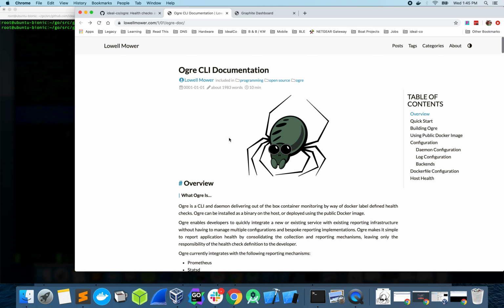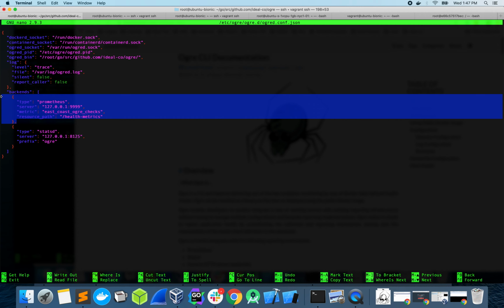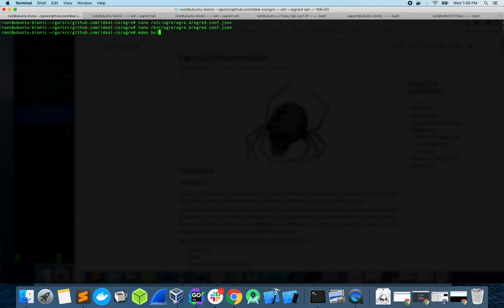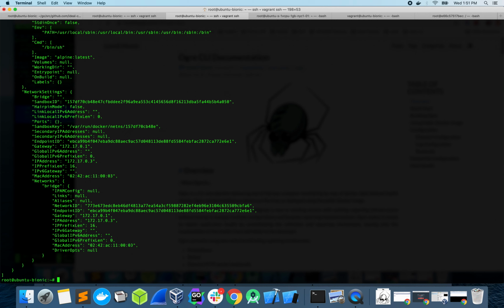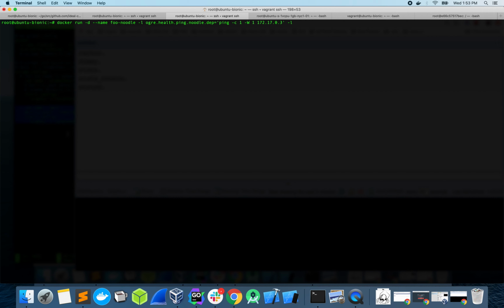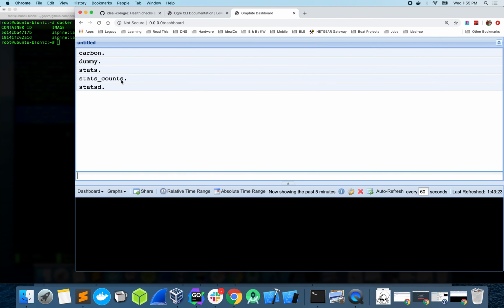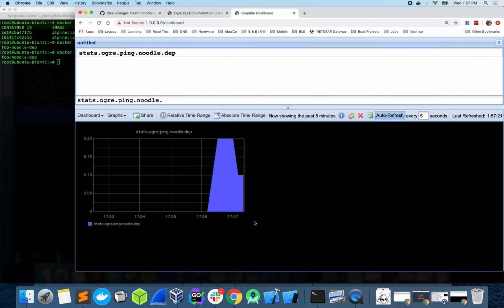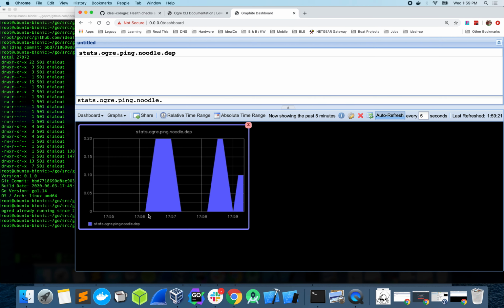Ogre Statsd Backend Configuration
How to configure ogre to register a health check and send it to a Statsd backend.

Any questions, bugs, issues, requests... please file an issue on the GitHub repository.